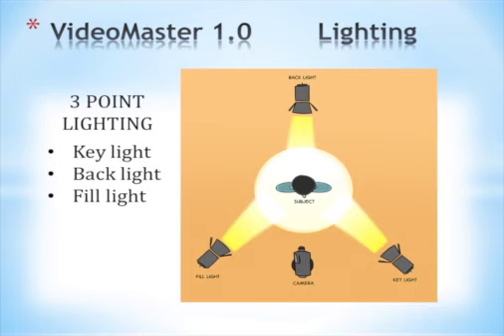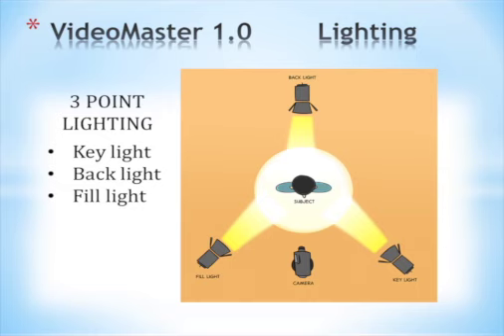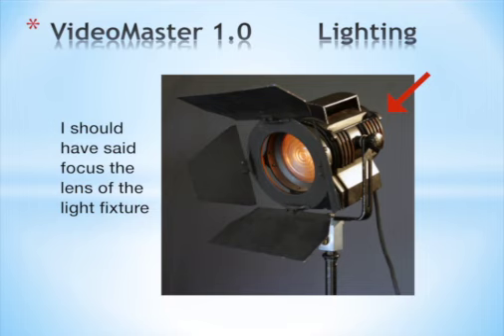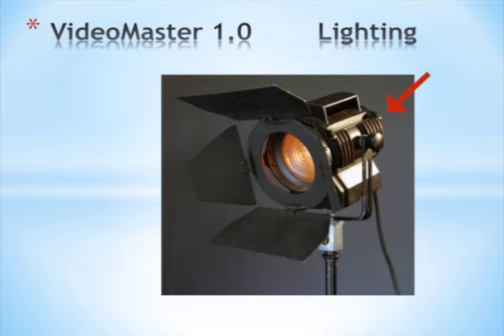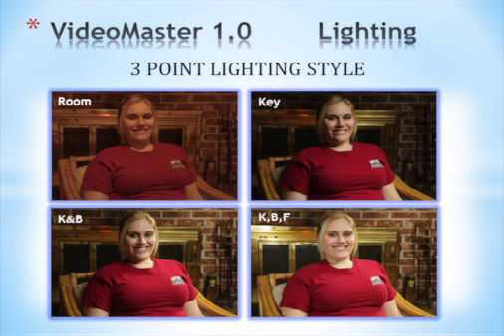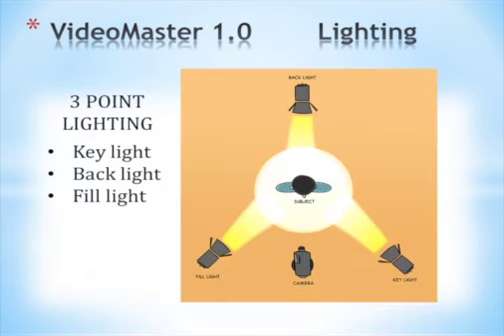Fill Light within 3 Point Lighting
What exactly constitutes good lighting for on-camera subjects?

The biggest challenge for a camera operator is how to make a two-dimensional image appear as three-dimensional as possible when captured on video.  This is accomplished by controlling the amount of shadows that are produced by direct lighting.  This mastery of the shadows is what provides the three-dimensional depth and appearance of a shot on camera.

This is just one of many videos from my VideoMaster 1.0 course where I teach up and coming videographers all of the necessary basics needed to create quality video productions.

This video outlines specifically how and where to set the fill light when lighting a subject.

A well used fill light will add the finishing touch to any scene.  It is important to understand how the fill light softens some of the harsher shadows created by the key and back lights, while not overpowering them and washing out the depth of the shot.

This lesson teaches you how to take the mystery out of lighting and turn it into a masterful art!